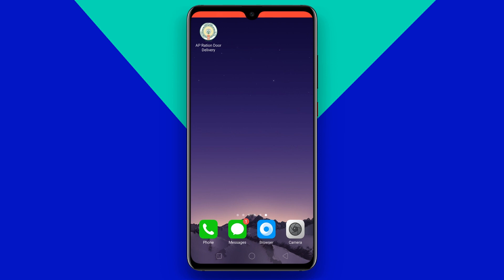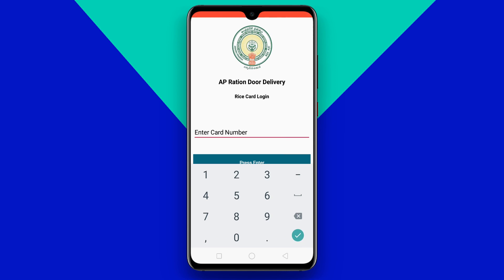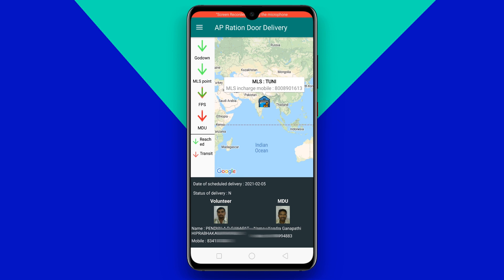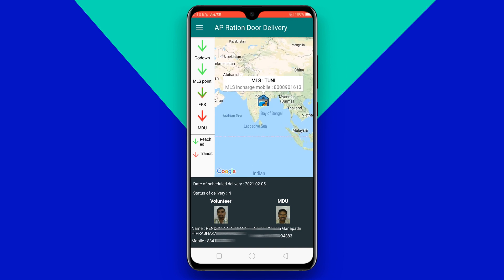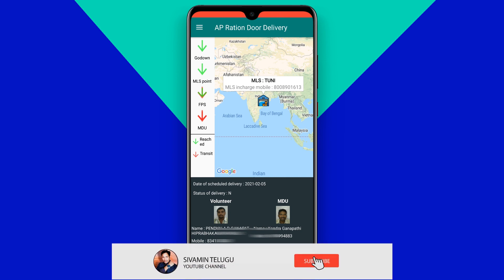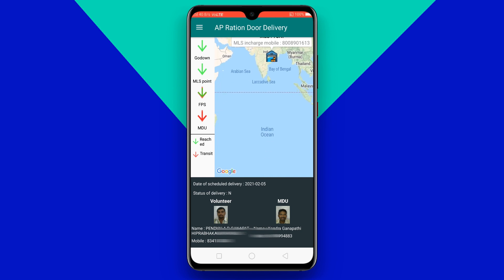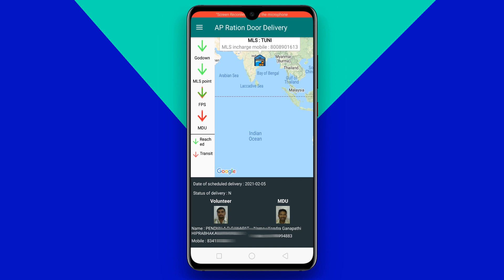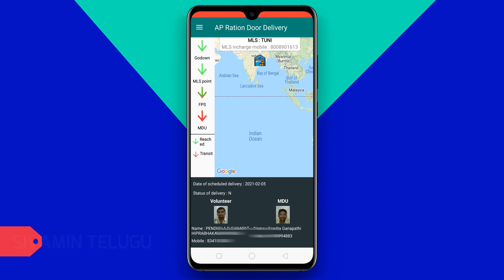AP Ration Door Step Delivery Android APP 2021